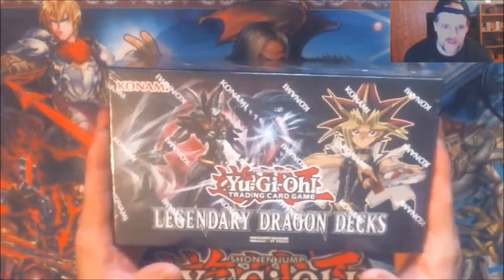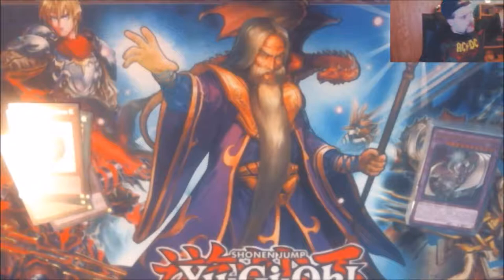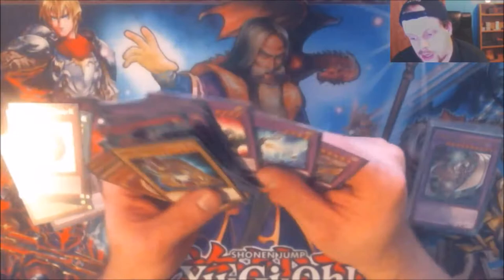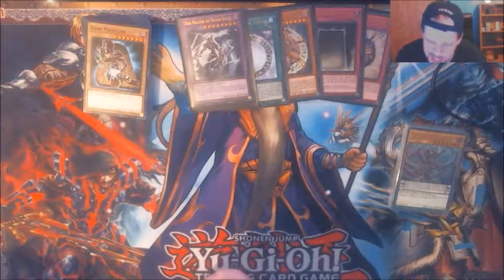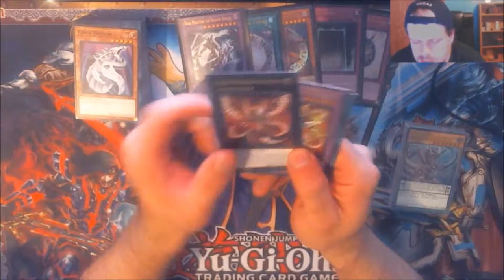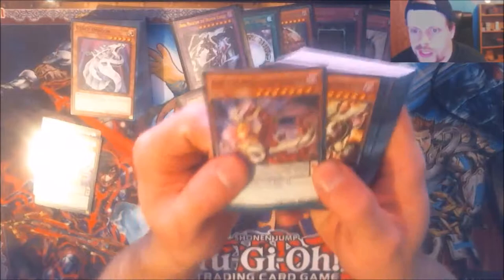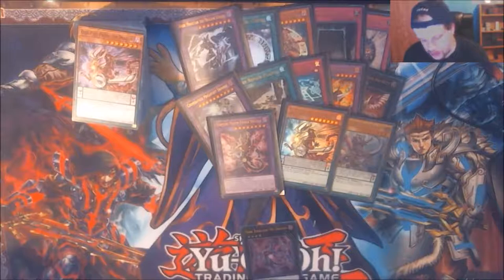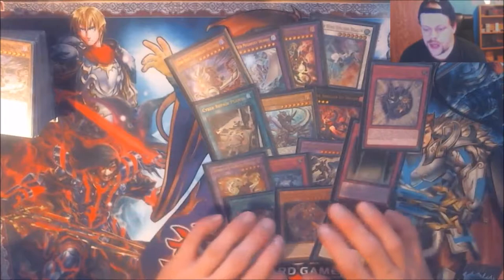Insane Yu-Gi-Oh! Legendary Dragon Decks Opening!!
Wow this three deck box would be a great christmas gift for anyone wanting to get into
Yu-Gi-Oh! and have pre made deck to get your game on. Watch the video to see what cards
you get inside.

Welcome to Thunder VS ETTR Community Where Eric Freakouts to Thunder lets plays. Also Thunder is back with Eric you say what yes Thunder and Double have made the decision to Make Thunder Pulse Gaming a Co-Op Channel.